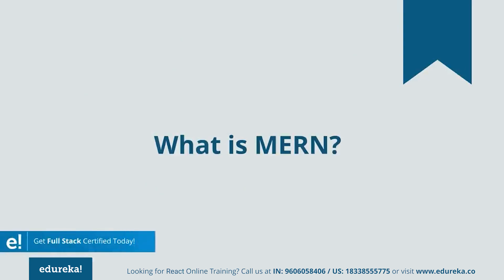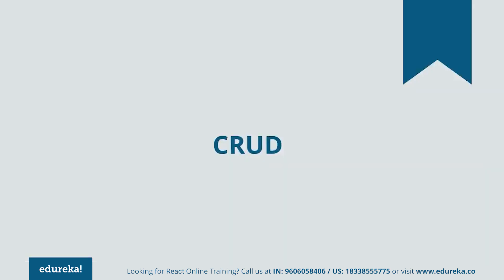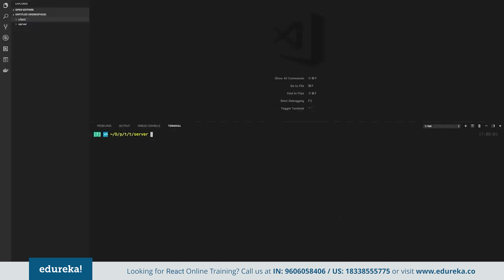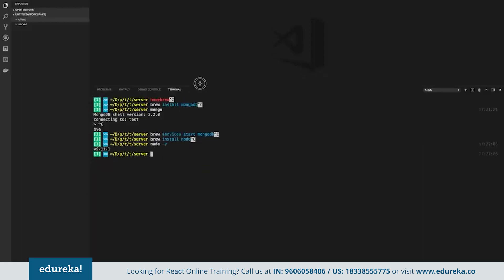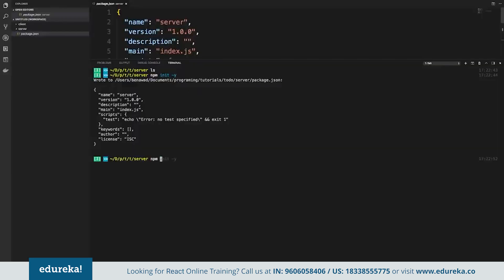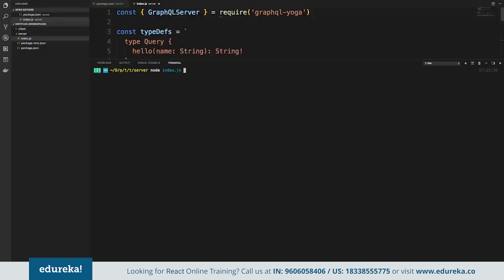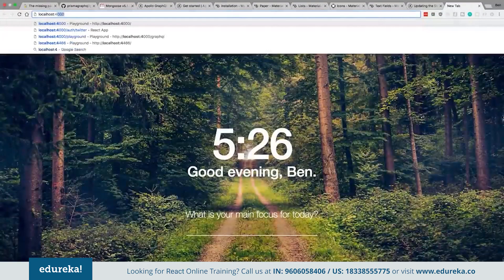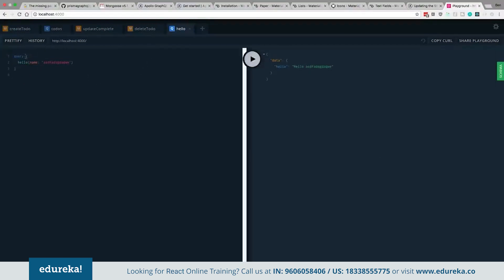MERN Stack Tutorial for Beginners | Build a MERN App From Scratch | Full Stack Training | Edureka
This Edureka video on "MERN Stack Tutorial" will help you to create a Full Stack MERN Application from scratch. Each section of code has been explained to provide a better understanding. You will learn about following technologies while going through this video:

1) ReactJS
2) Node.js
3) Express
4) MongoDB
5) GraphQL

For more such tutorials, you can also check out this YouTube channel

1. This program follows a set structure with 5 core courses and 4 electives spread across 21 weeks.
2. We have a 24x7 One-on-One LIVE Technical Support to help you with any problems you might face or any clarifications you may require during the course.
3. At the end of the training you will have to work on a project, based on which we will provide you a Grade and a Verifiable Certificate!

This program follows a set structure with 5 core courses and 4 electives spread across 21 weeks. It makes you an expert in key technologies related to Full Stack Web Development. At the end of each core course, you will be working on a real-time project to gain hands on expertise. By the end of the program you will be ready for seasoned Full Stack Web Development job roles.

Full Stack Developer Masters Program has been curated after thorough research and recommendations from industry experts. It will help you differentiate yourself with multi-platform fluency, and have real-world experience with the most important tools and platforms. Edureka will be by your side throughout the learning journey - We’re Ridiculously Committed.